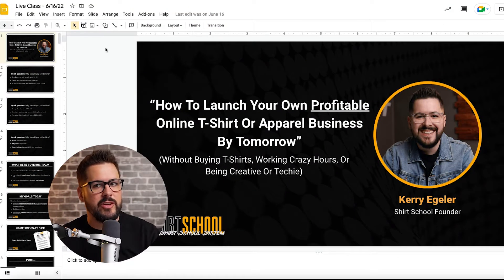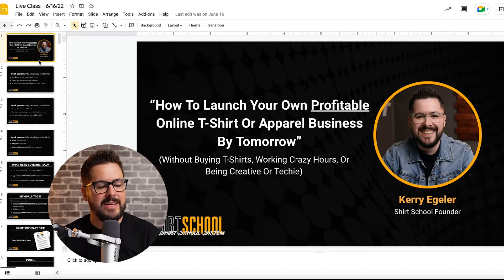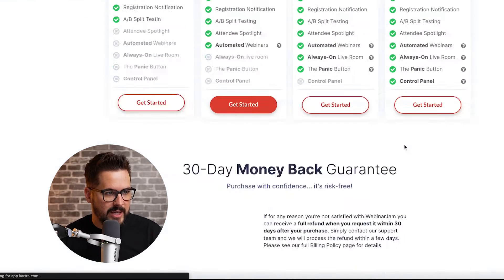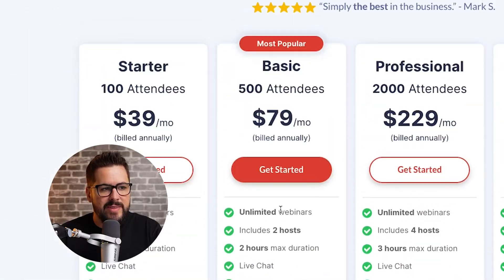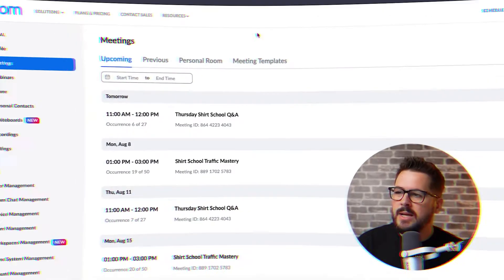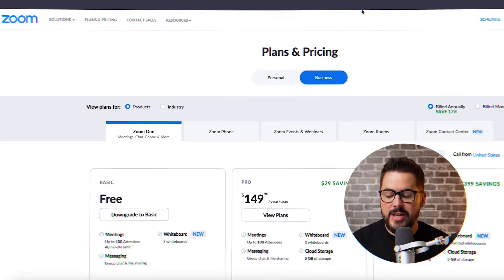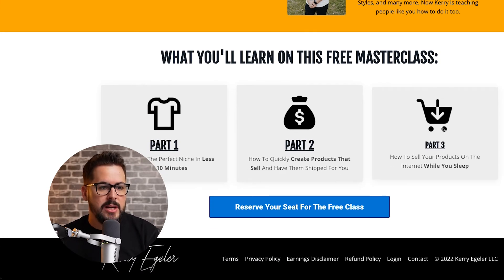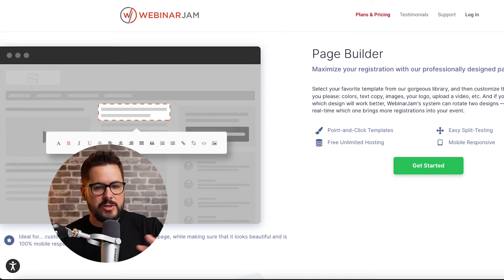How To Host Your First Live Webinar To Sell Your Online Course | Tech Breakdown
In this video, I'll take you through a tech breakdown of how to host your first live webinar to sell your online course or digital product with software like Zoom, Youtube, or Webinar Jam. I'll also show you what other things you need to make it happen like the emails and funnels.

Chapters:
0:00 Intro
0:26 What is a webinar?
1:39 Slides and powerpoint
3:05 Webinar software
5:59 Using meeting software for webinars
8:17 Free options for software
9:32 Registration page
11:02 Reminder emails
12:38 Recap of what you need